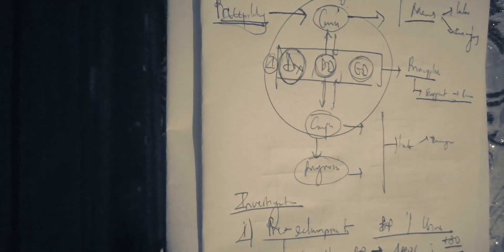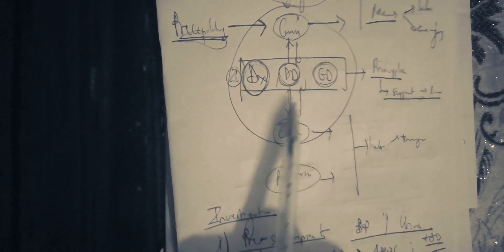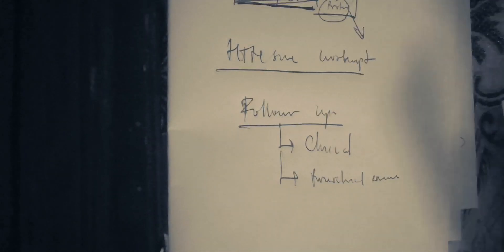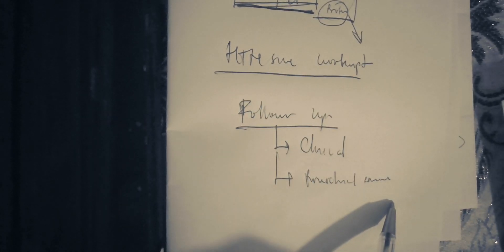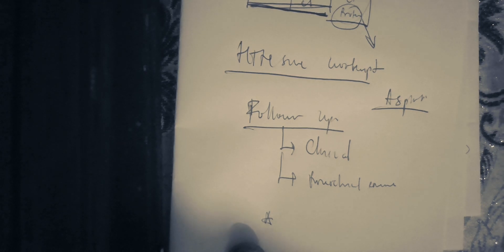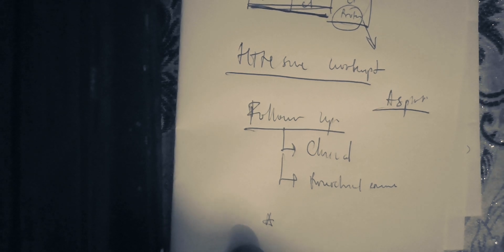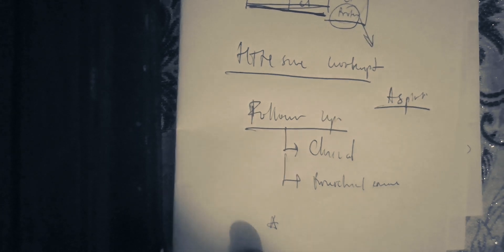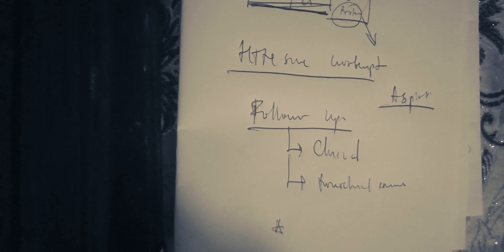SchrDbb_Follow up of Pre-eclampsia